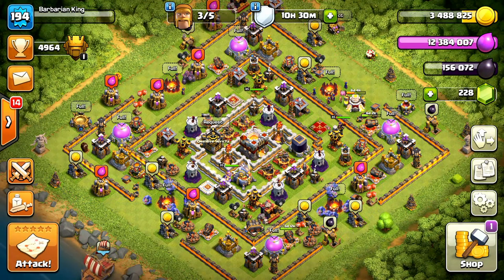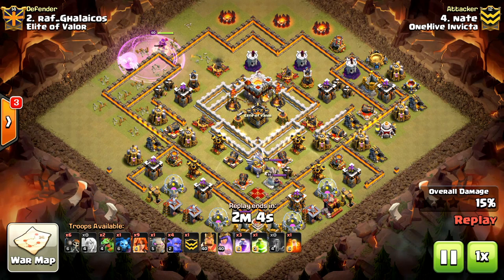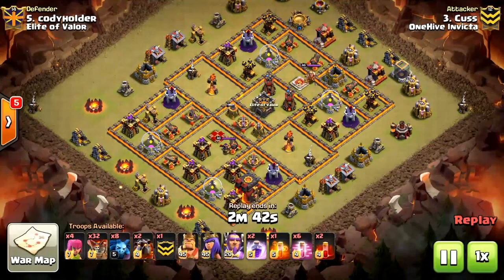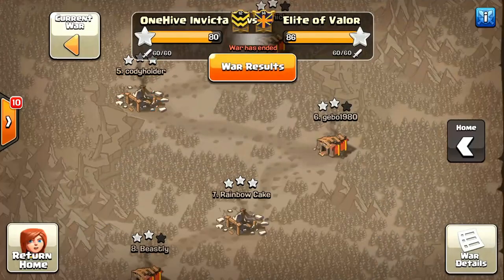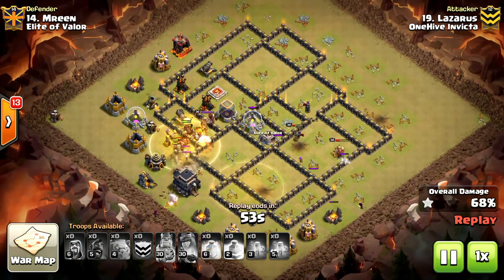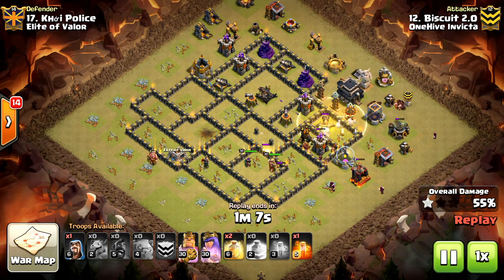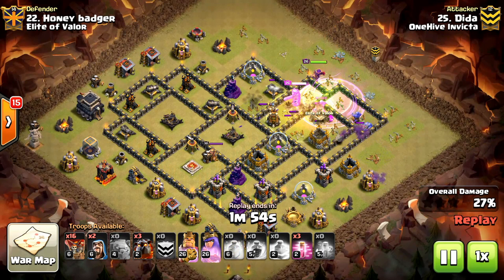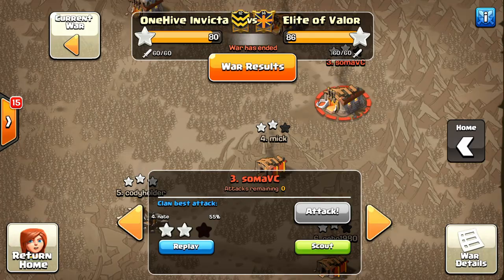Onehive Invicta vs Elite of Valor recap!! CWL week 1